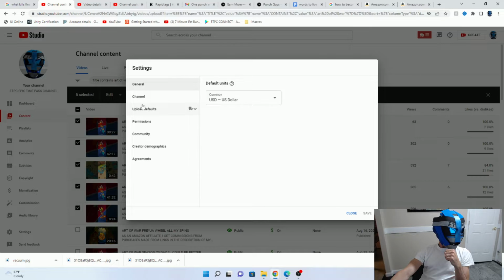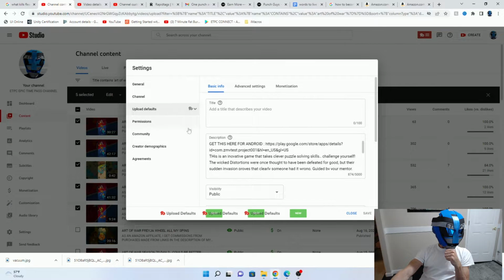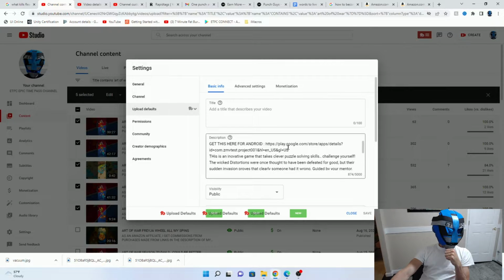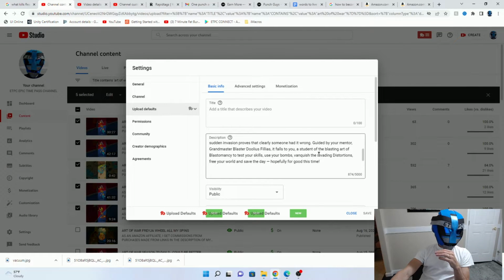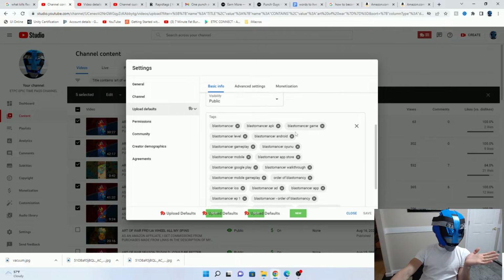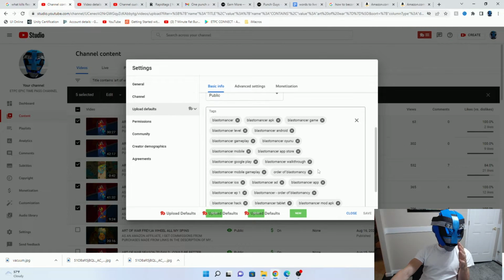HOW TO SET DEFAULT UPLOADS FOR YOUR YOUTUBE VIDEOS! TIME SAVING TIP!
This is a great time saving tip.  Upload defaults is great for when you have multiple videos to upload of the same kind